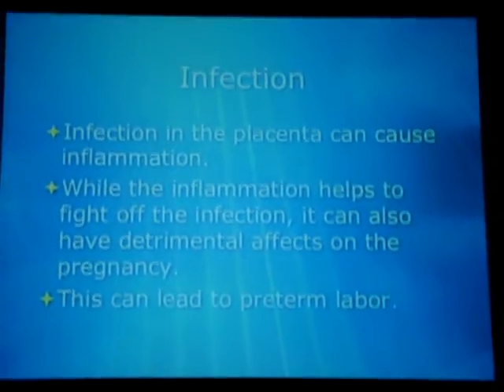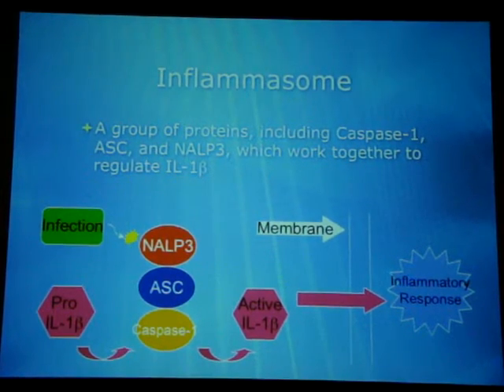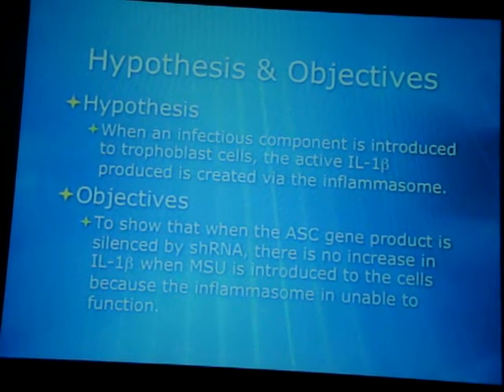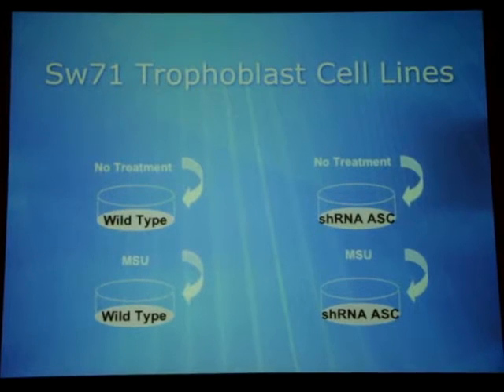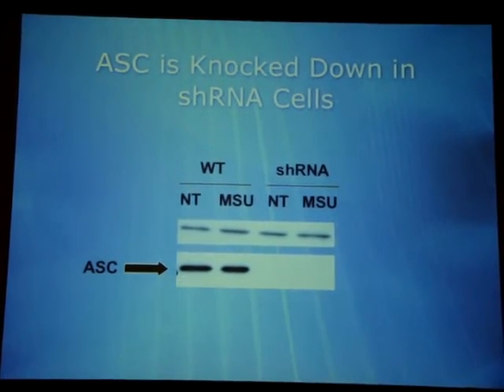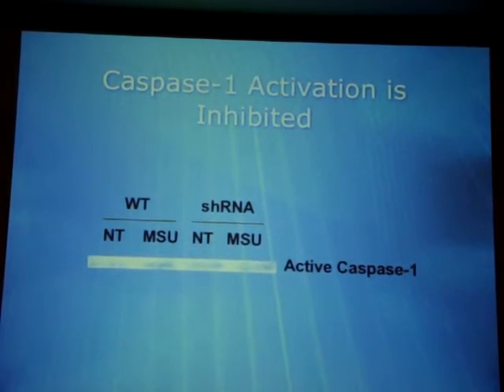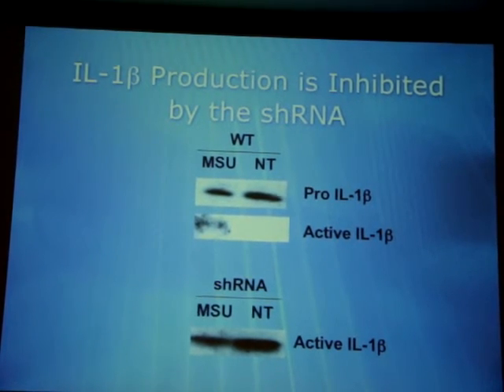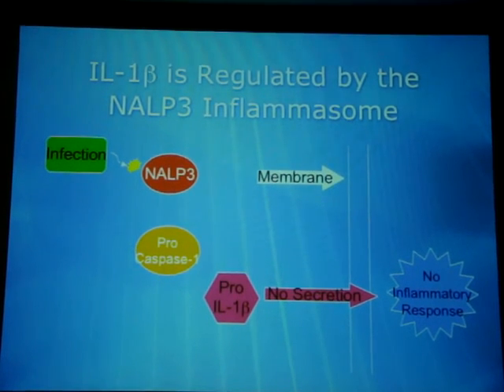H. W. Eichengreen DTC Yale Presentation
Presentation of research data summer 2010